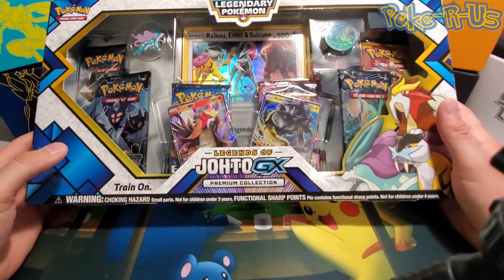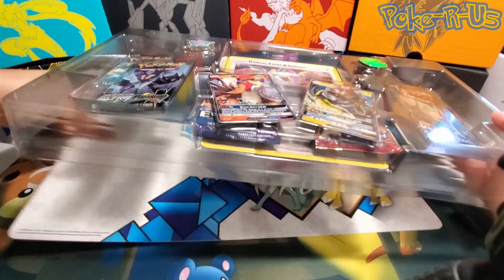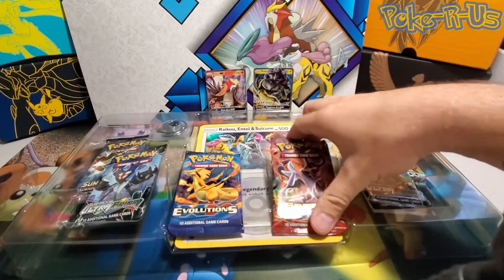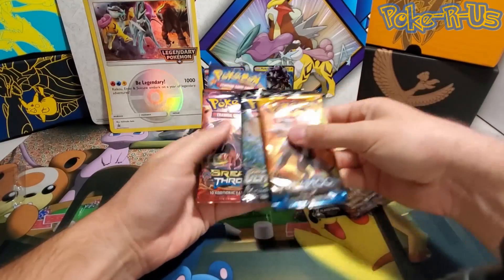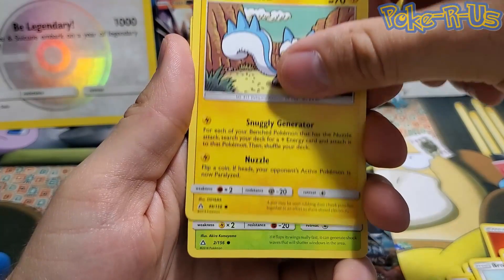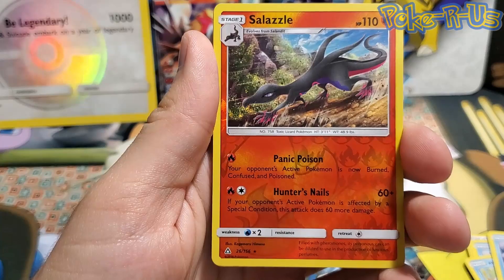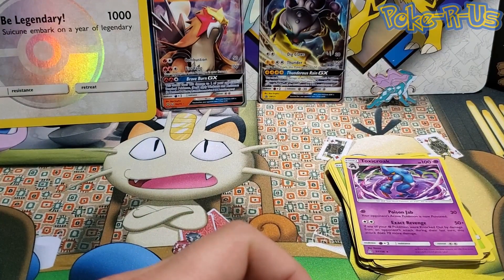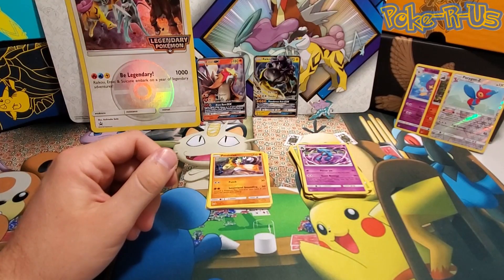Legends of Johto GX Premium Collection Box (My new favorite GX box!!)